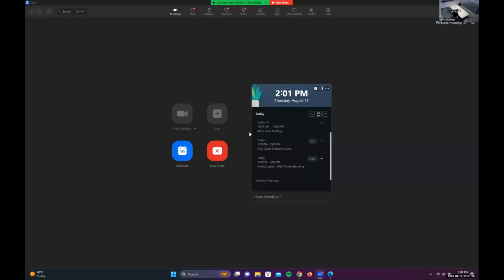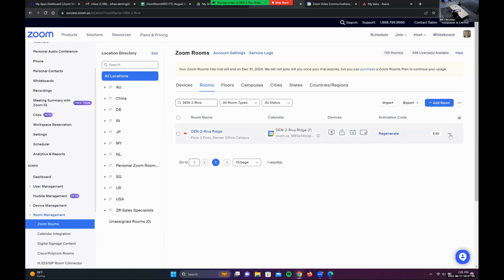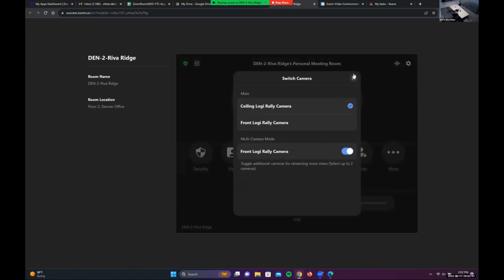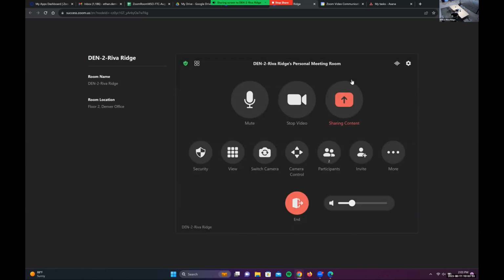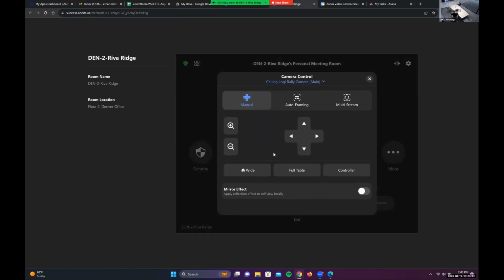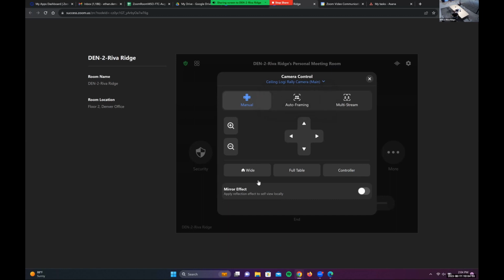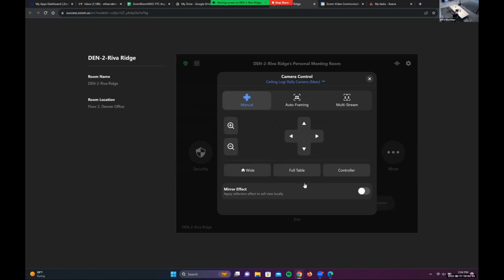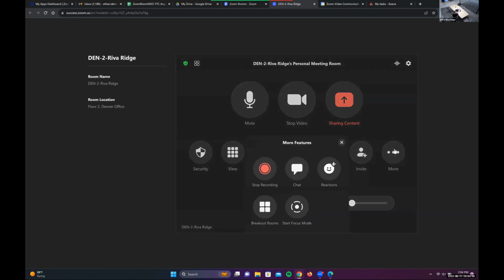Zoom Room - UI During Multi-Cam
What is happening on the UI when we are using Zoom Rooms Multi Cam mode.